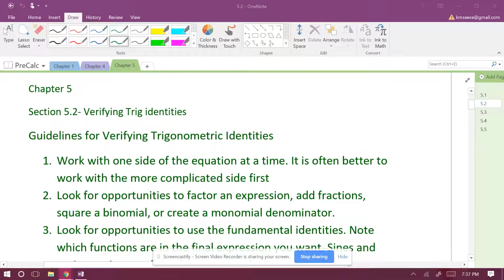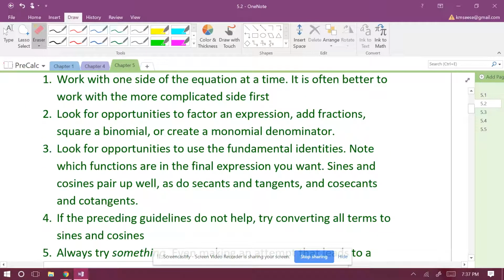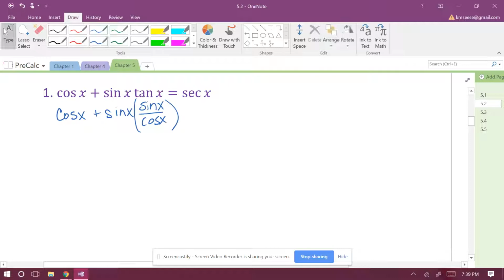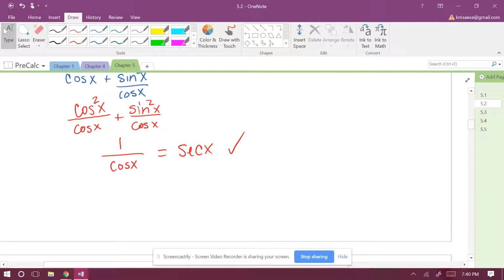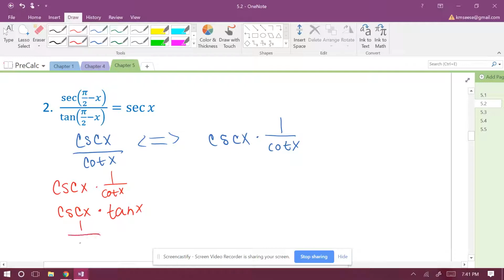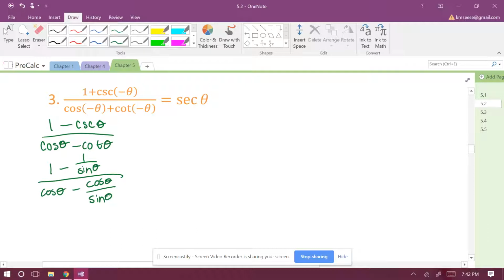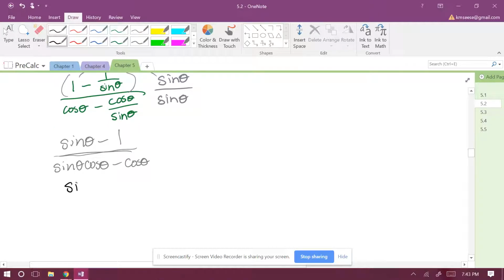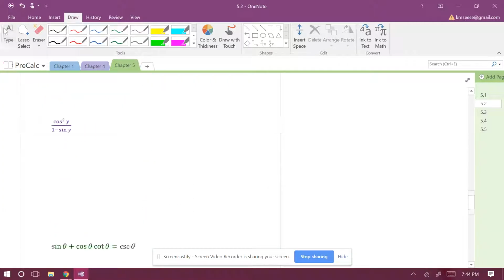5.2 Video l